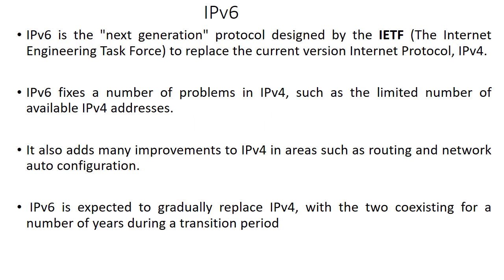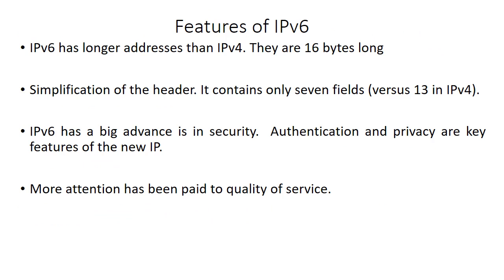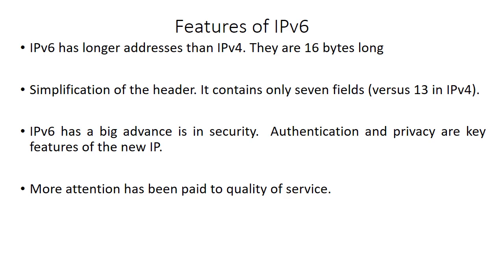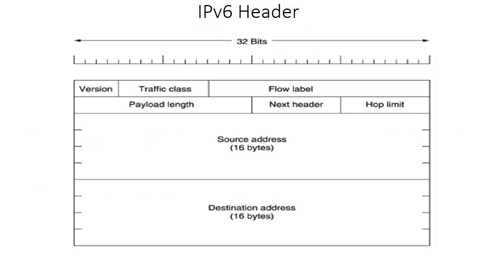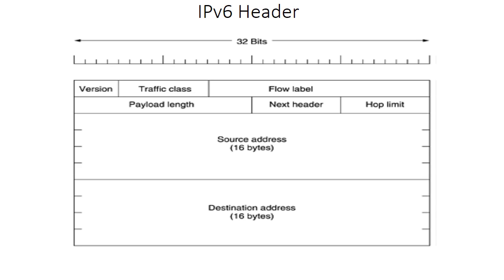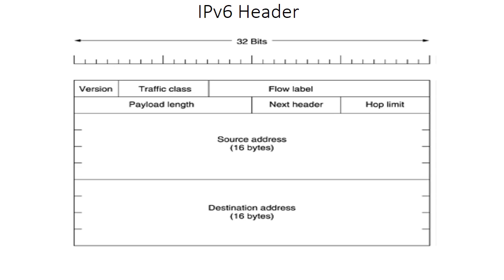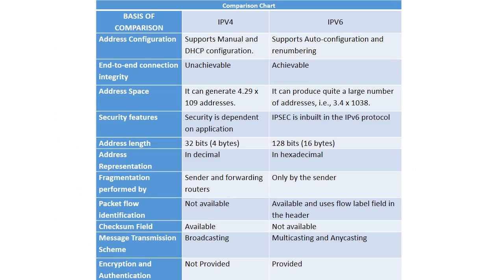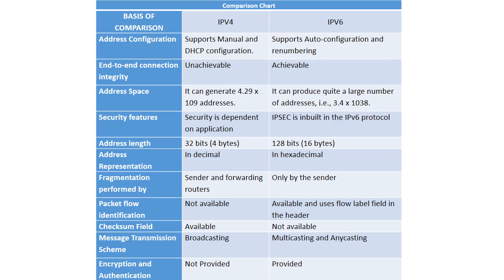CS 306 Computer Networks